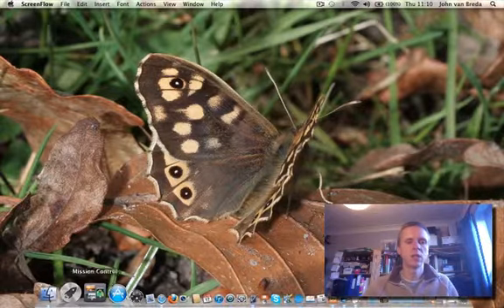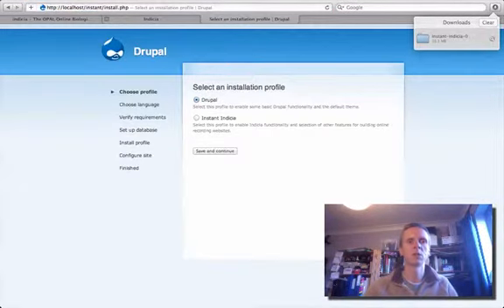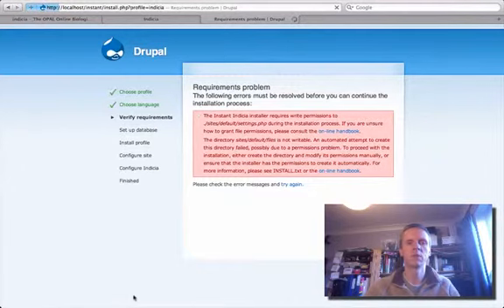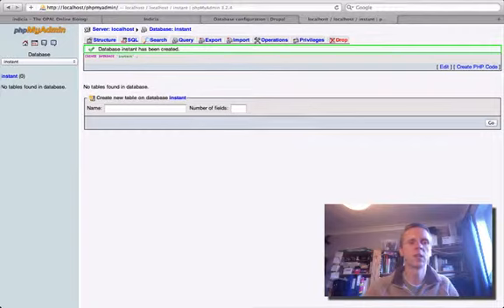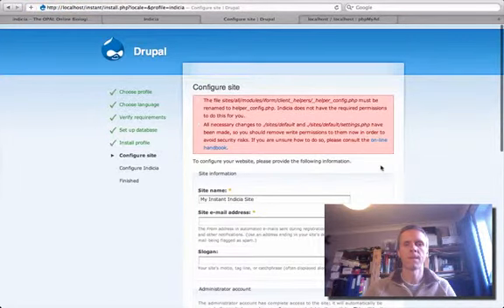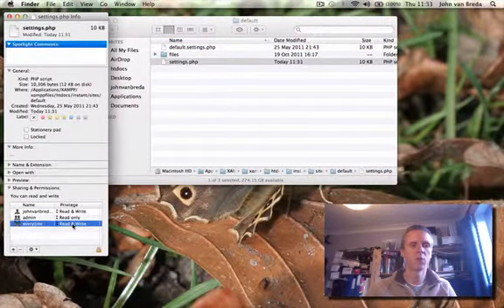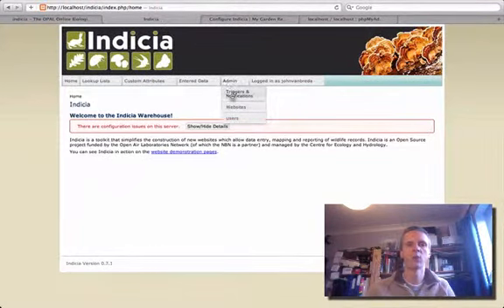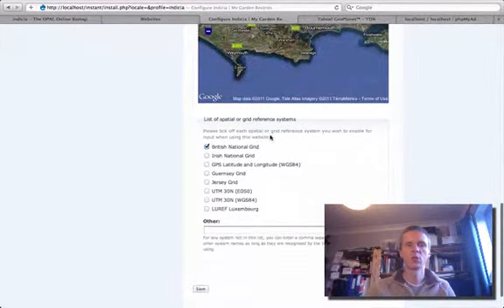Installing Instant Indicia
A demonstration of how to install Instant Indicia.